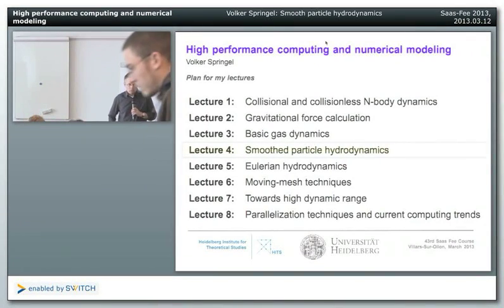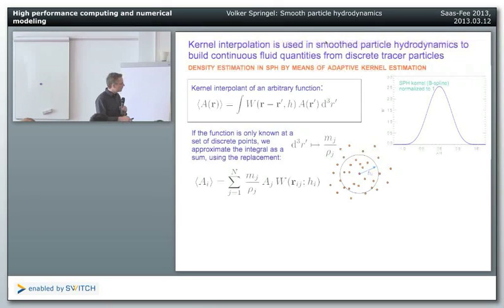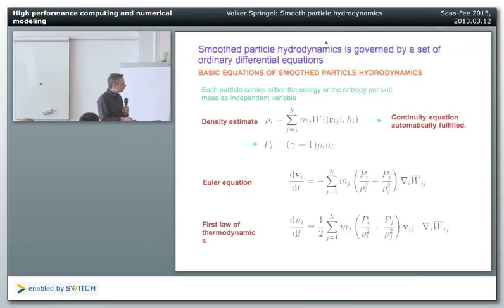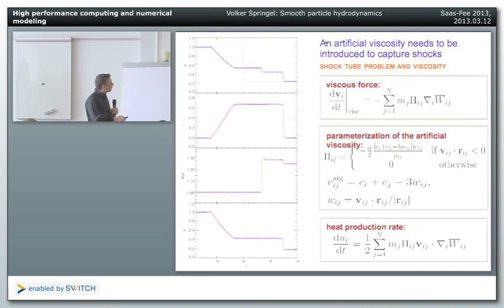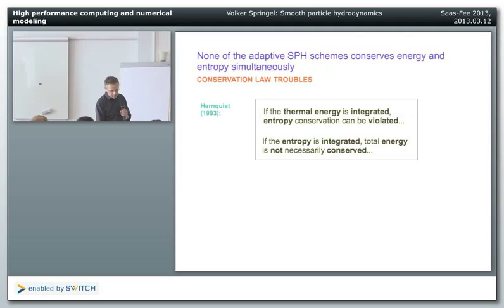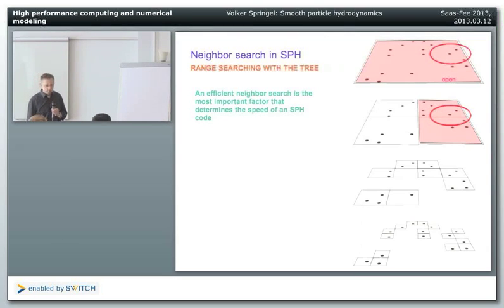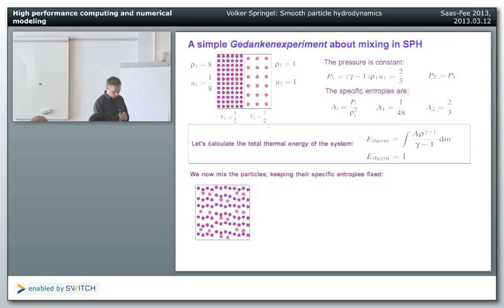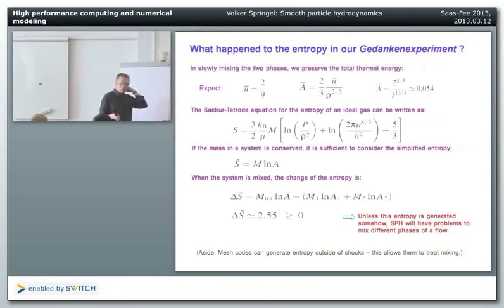Saas-Fee Course Star formation in galaxy evolution: connecting numerical models to reality, Course 1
Course 1 - High perfomance computing and numerical modeling: Smooth particle hydrodynamics
Prof. Volker Springel (Heidelberg Institute for Theoretical Studies)